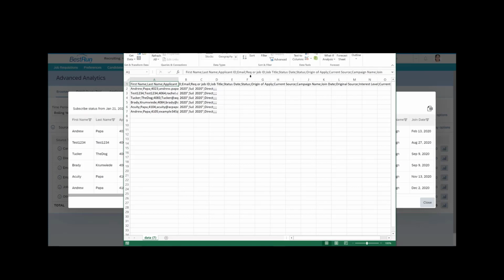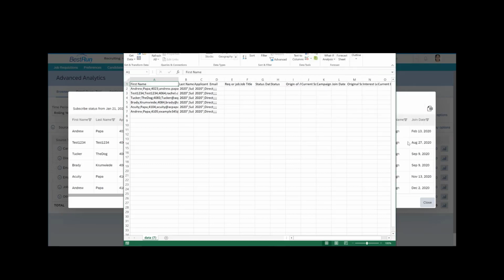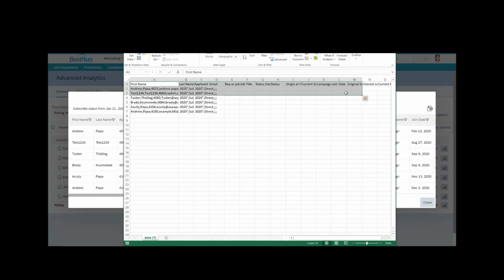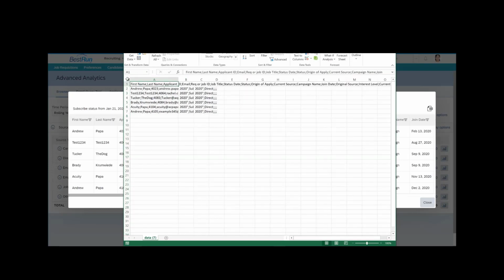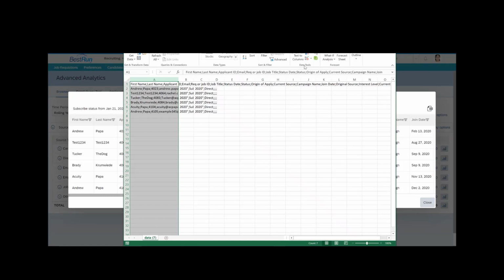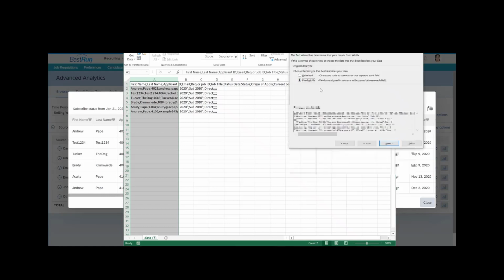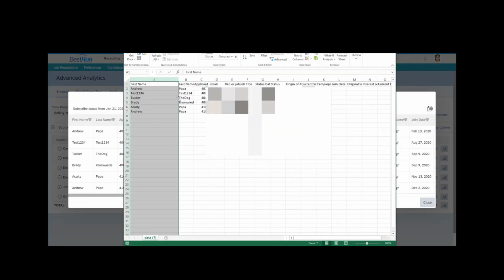SAP SuccessFactors REPORTING ADVANCE ANALYTICS Export Tip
"Explore the advanced reporting and analytics capabilities of SAP SuccessFactors. Learn how HR professionals can leverage these tools to gain valuable insights and drive strategic decisions."

SAP SuccessFactors SuccessFactors reporting tools
Reporting and Analytics
HR data analysis
HR metrics
Workforce analytics
Employee data reporting
SAP HR dashboards
HR reporting tools
HR analytics software
HR solutions
Using these keywords and tags can help improve the search ability and reach of your YouTube videos, attracting viewers interested in SAP SuccessFactors Reporting and Analytics.